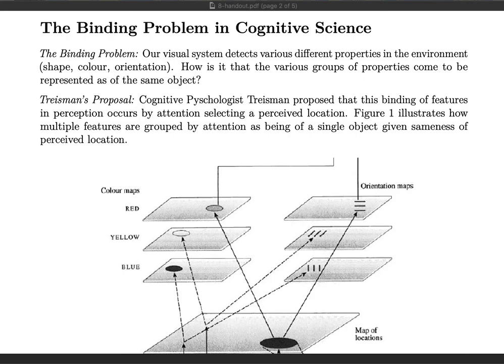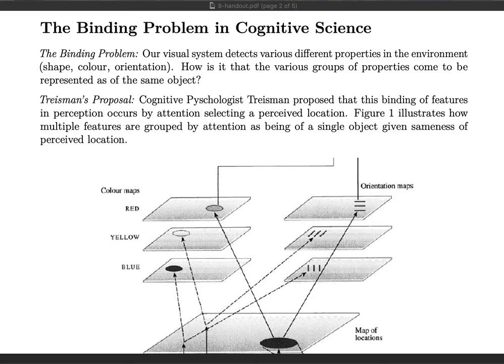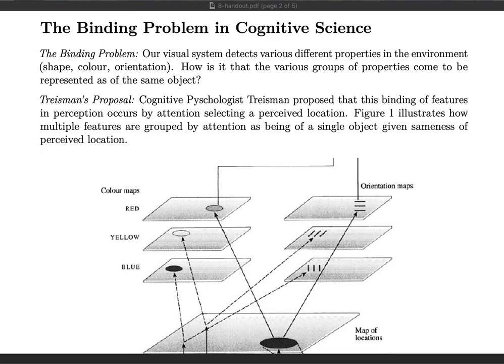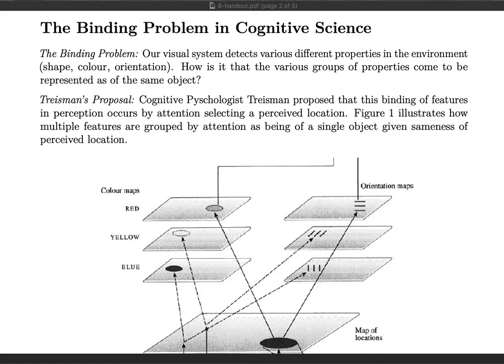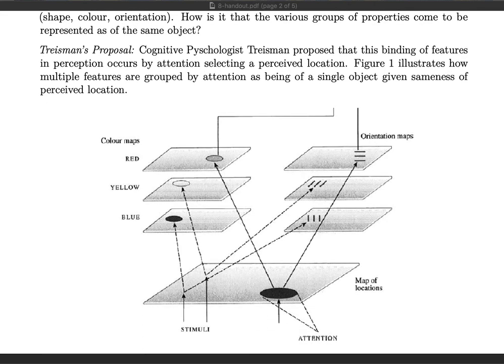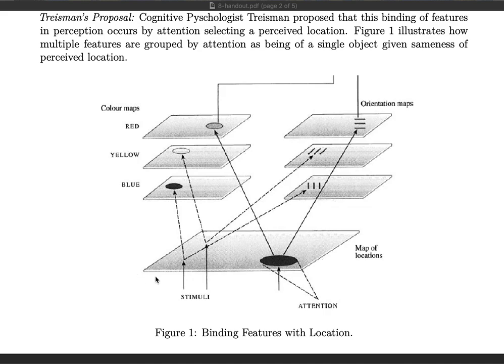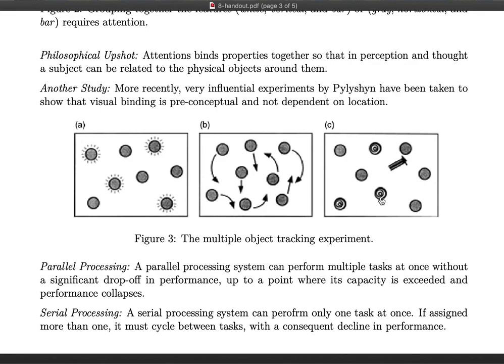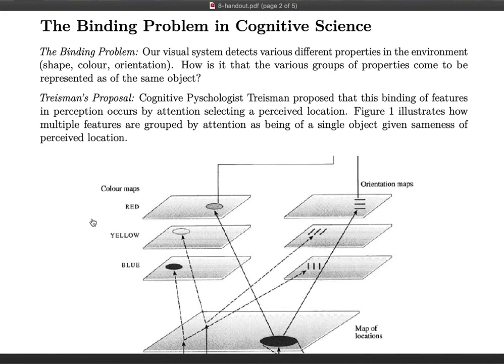Lecture 8 - The Binding Problem